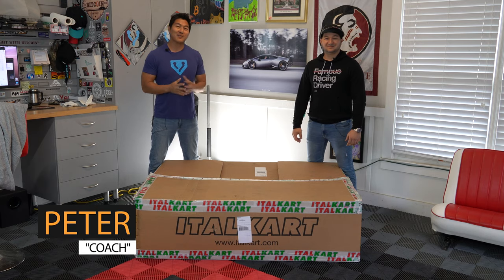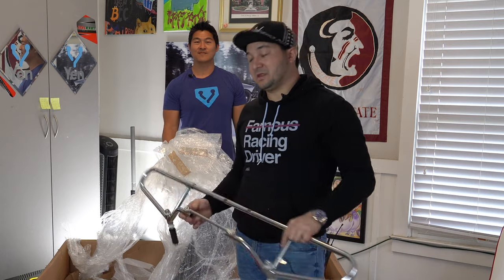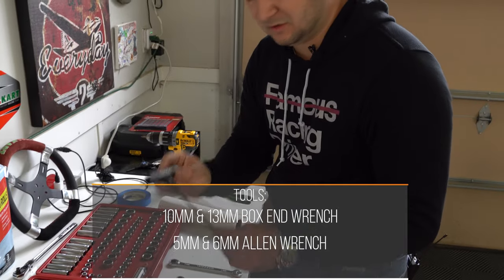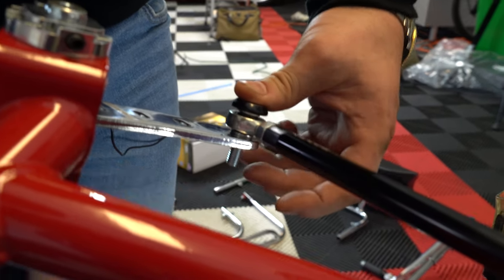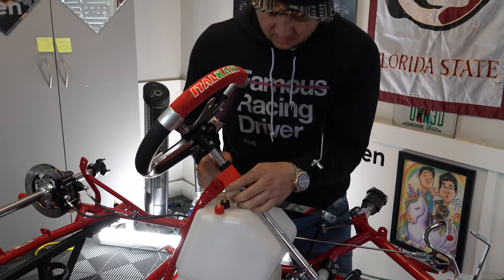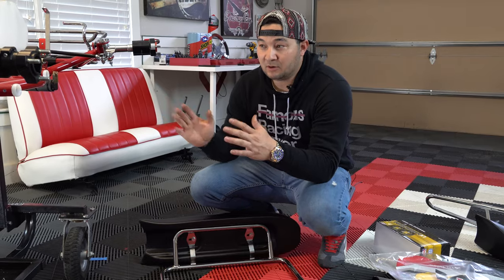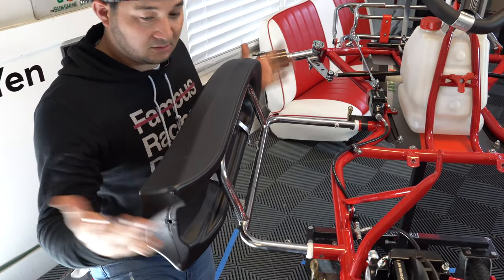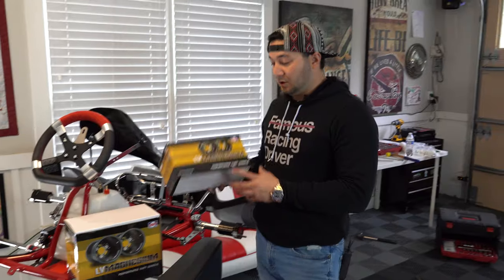Unboxing and Building a 2020 ITALKART RAPIDO V1 KF/KZ Go Kart! - Walkthrough and Build Guide!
⚙️ --- GEAR LIST ---  🛠
🎙Blu Yeti Mic
🎥Logitech Webcam HD
🎧Astro Gaming Headset
🐀Razer Naga Trinity Mouse
🖥LG 27" 4K UHD Monitor
💻1TB Macbook Pro 16"
🕹Elgato Stream Deck
📹Go Pro HERO8
🧿Go Pro MAX 360